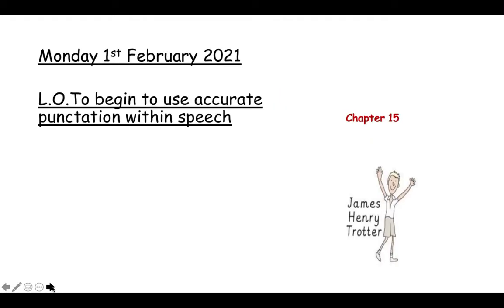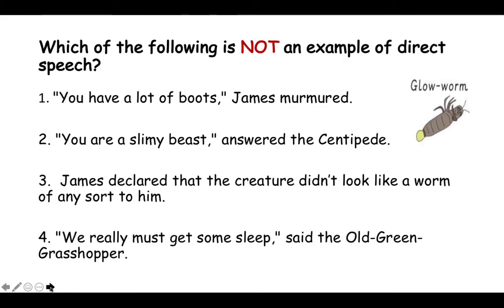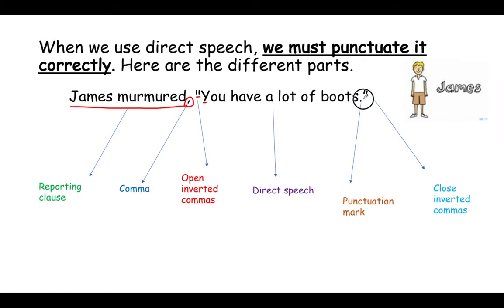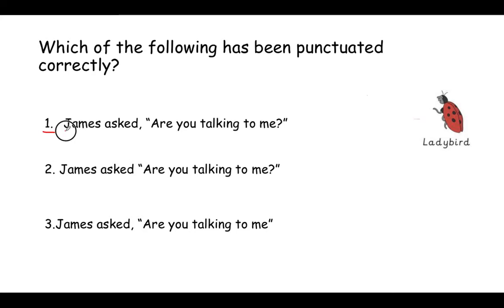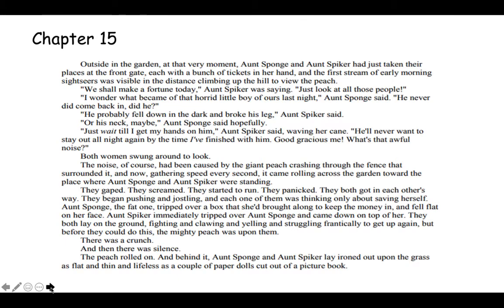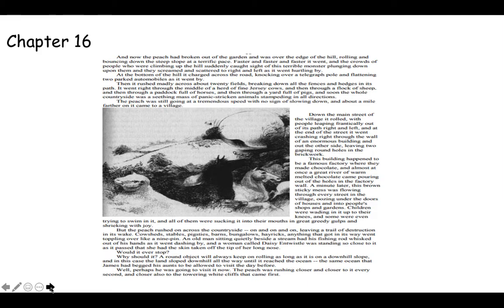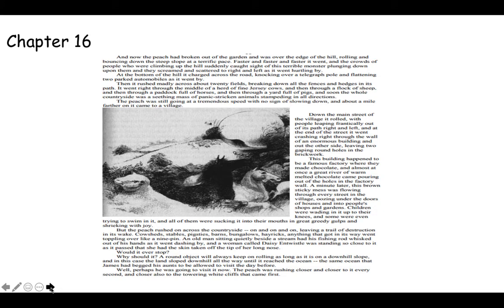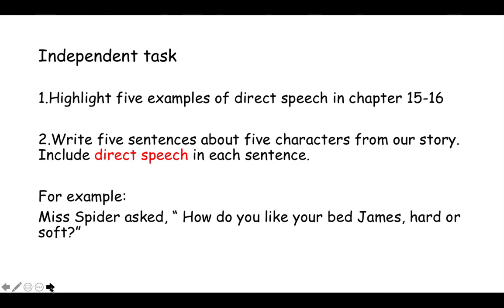Y3/4 English 01.02.21